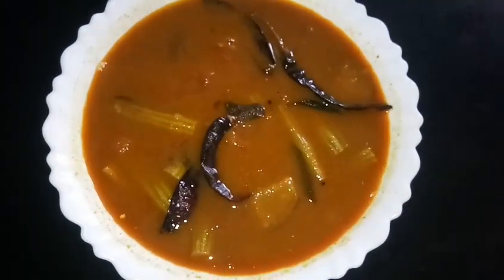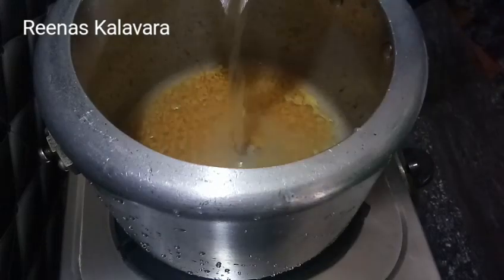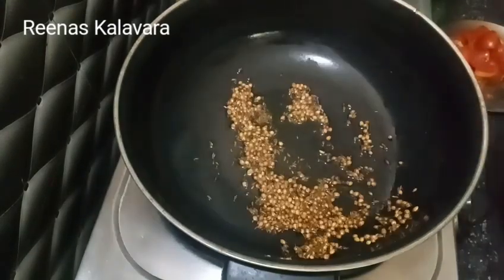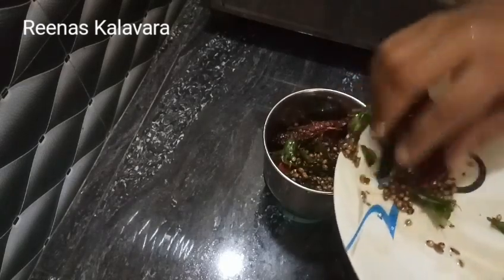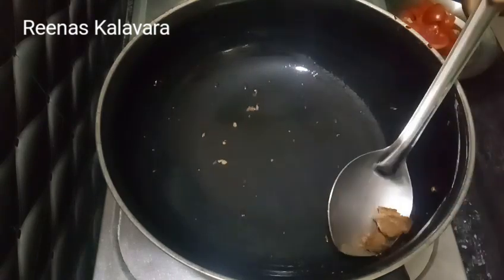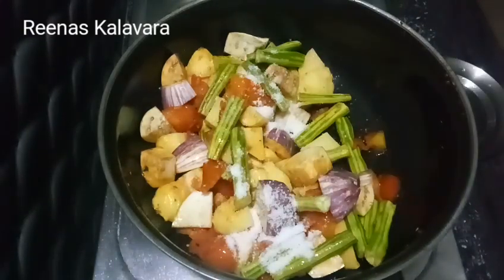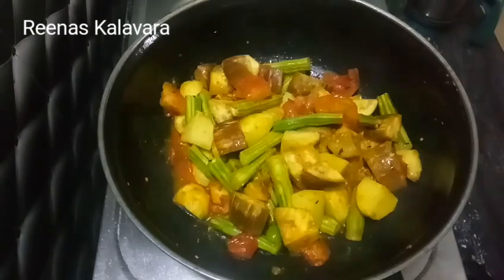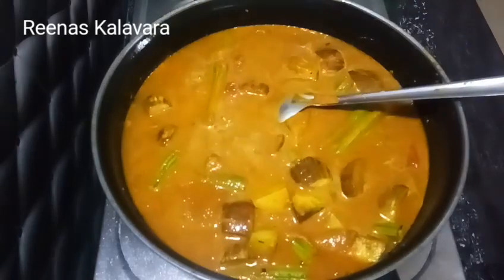Sambar Recipe | How to make sambar | Homemade Sambar